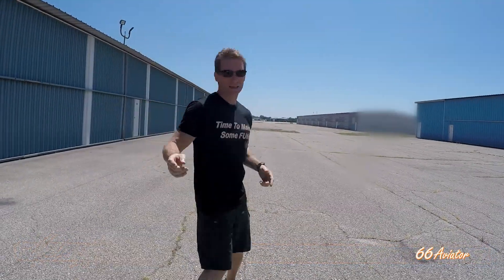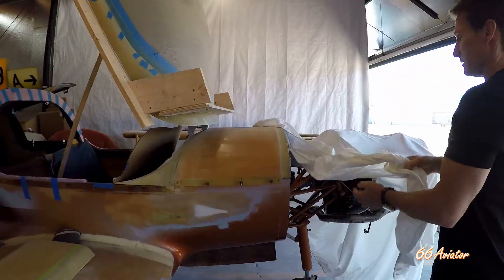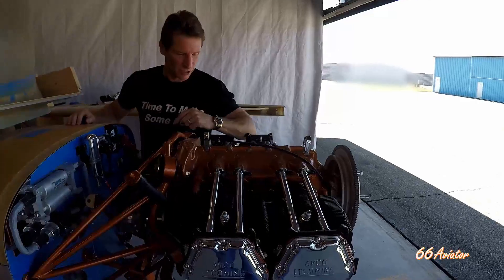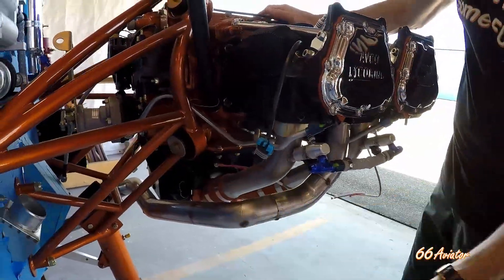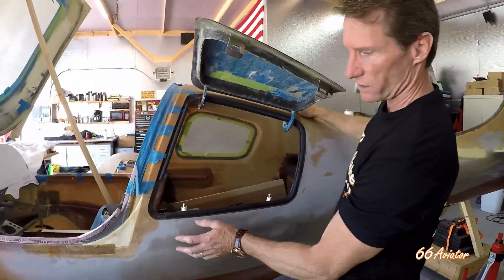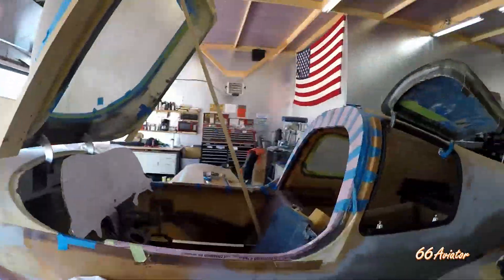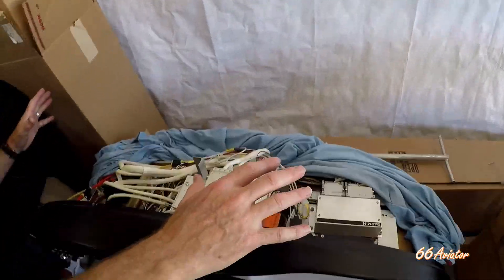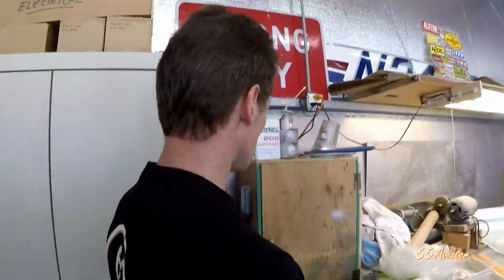Building an Airplane: #3, A Neglected Project Airplane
Is this abandoned or just neglected? Take a tour of this hangar to see what a Neglected SAD homebuilt looks like!

Lancair 360
Experimental / Homebuilt from a kit
Top speed - around 200 knots (230mph)